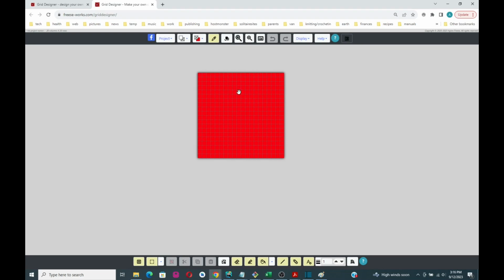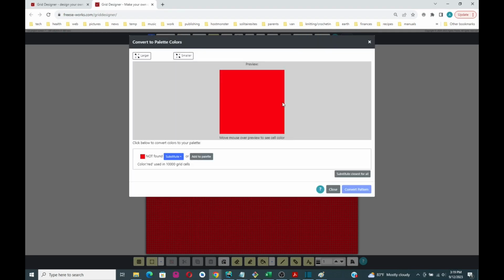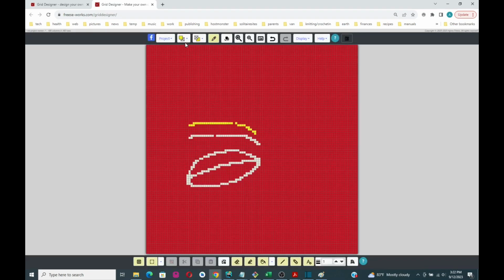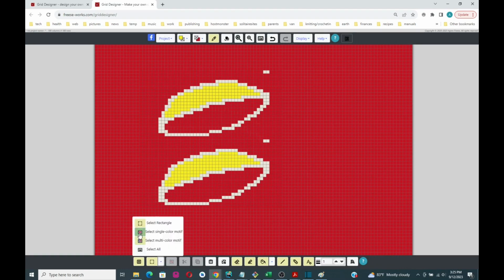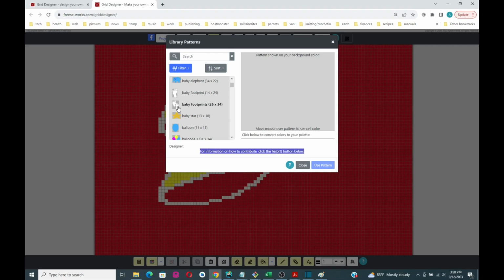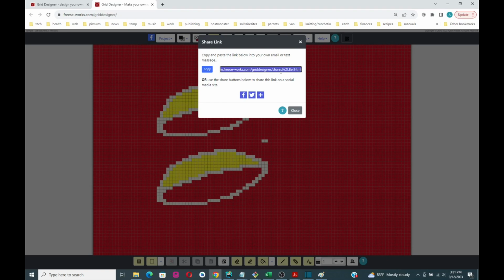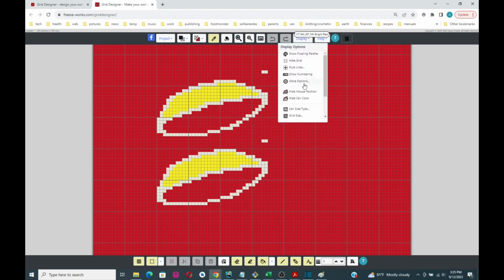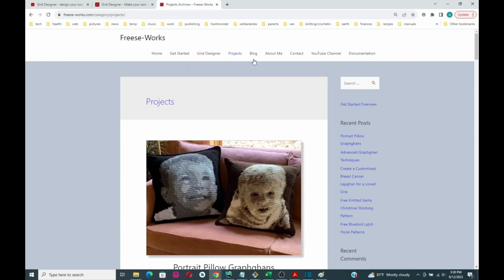Grid Designer Overview - What is the Grid Designer?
This video provides an overview of the Grid Designer.  It briefly covers all areas of the program and provides links to videos with more information in each area.  If you want to know what the Grid Designer is and what you can do with it, watch this video first!

I was hoping to add links to all related videos in the video, but there is a limit of only 5.  So here are other related videos I was not able to add:

Grid Designer was split to two version:  Cloud and Legacy, after this video was made.  See the video below to see how you now login to Grid Designer:

Throw away your graph paper and get started with the Grid Designer!  If you enjoy crafting of any kind where a grid-based drawing is used, the Grid Designer will be of interest to you.  Knitters, crocheters, latch-hookers, cross-stitchers and more can use the Grid Designer to create your own projects.  The designer is free to use and easy to learn.

Happy Designing!